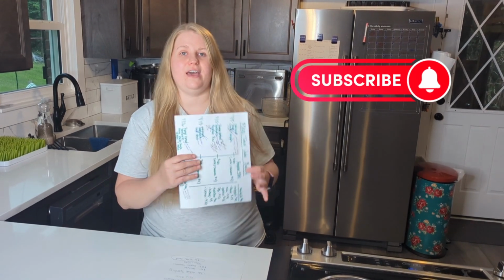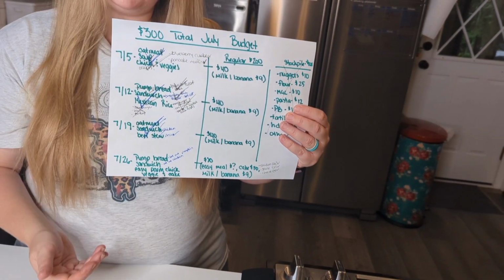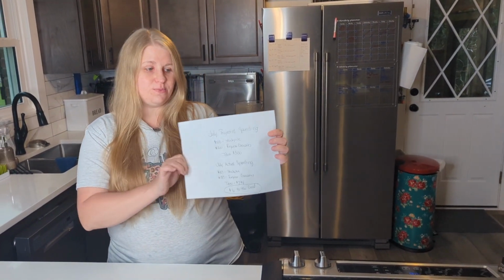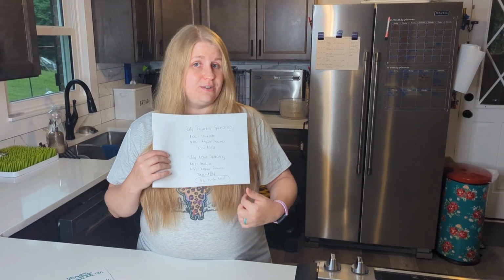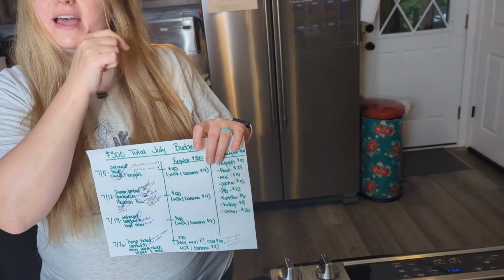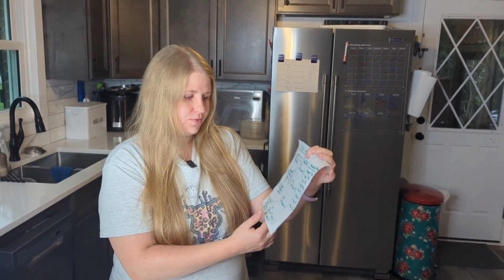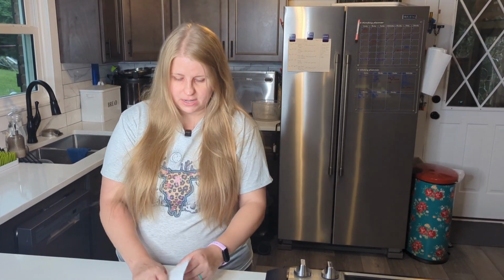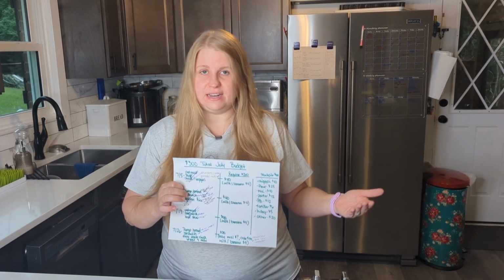Real-Life Audit of Our Monthly Grocery Bill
Is $300 a realistic grocery budget?  By cutting costs and applying frugality principals, we are able to keep our grocery budget under control.

▶ ▬ About Us ▬
The Canny Couple is a small homestead family in rural Southwest Virginia. We work everyday on being more self-reliant by living a frugal homestead lifestyle. We live a simple debt-free lifestyle and working through our many failures while celebrating our successes. We started our homestead journey in 2016, but fully embraced our homesteading lifestyle in 2020. We work towards being self-reliant by reducing our costs as much as possible, preserving our own food and building frugal options for self reliance on our homestead. We are a first generation homestead, focusing on building strong family values and building a future that is closer to what our great grandparents experienced. We hope you will join us as we continue to build our homestead, where we work hard, live simple and enjoy life.

▶ ▬ PODCASTS ▬ "Rural Reliance with The Canny Couple" & "Farm Wife, Sexy Life"

▶ ▬ Mailing Address ▬
The Canny Couple
Duffield, VA 24244